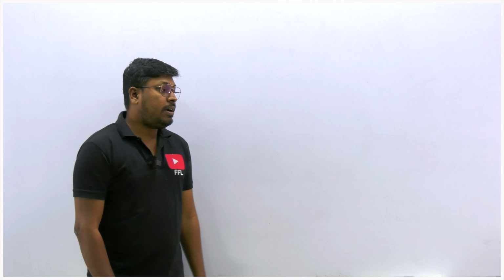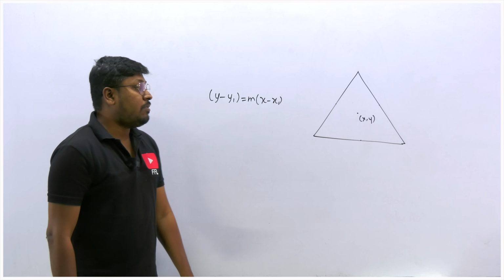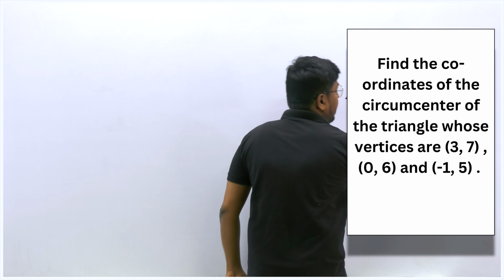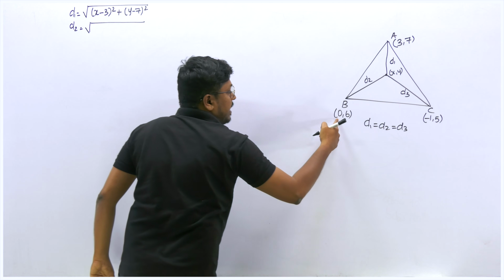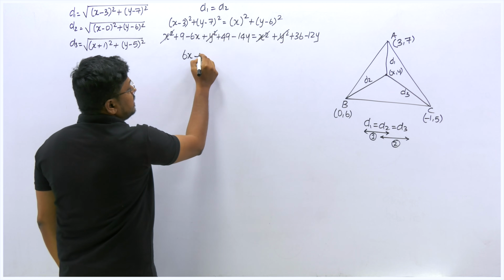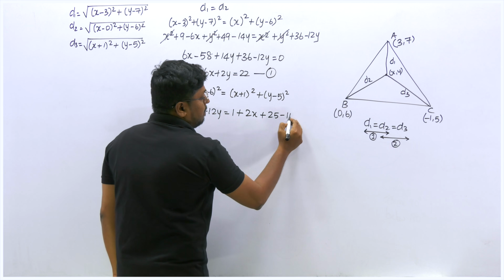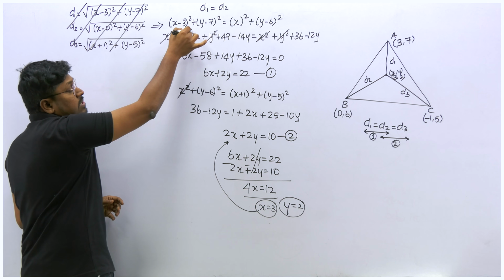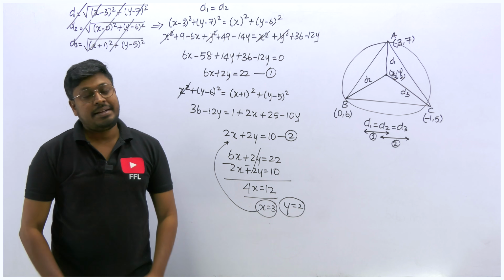Geometry(Triangle) | Lesson-12 | Final Lesson